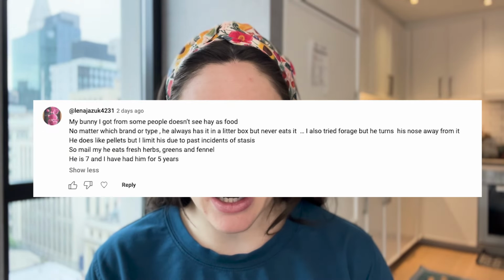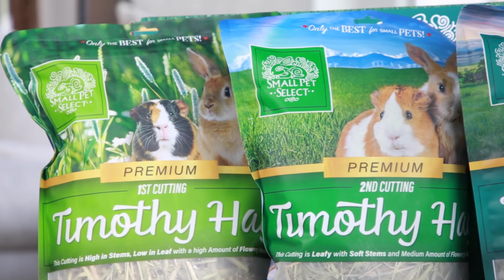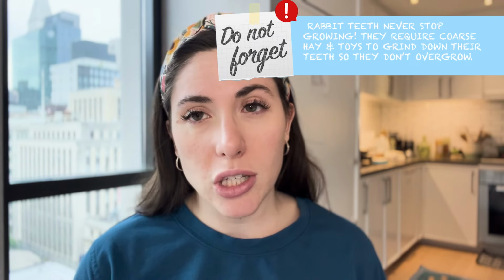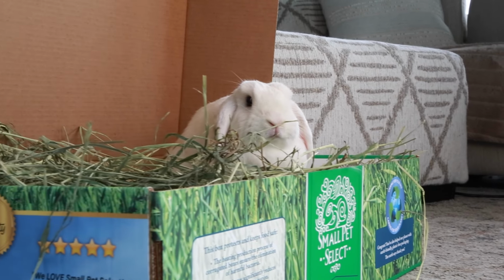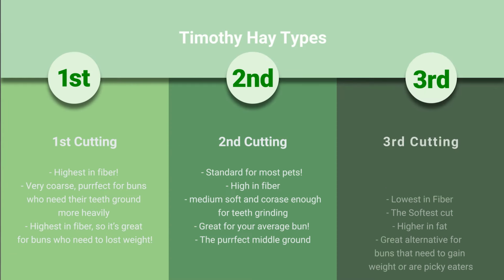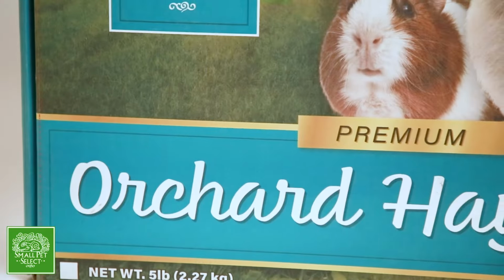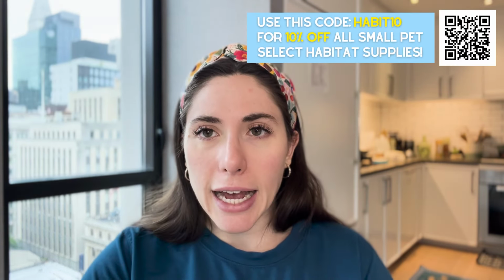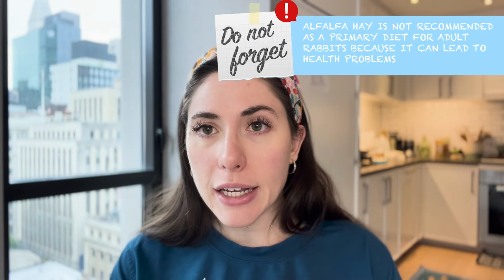How To Choose The Right Hay For A Picky Senior Rabbit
Today we’re talking about what the right hay for your senior rabbit is! Especially if they’re picky. We’re going over all the hay types and cuts and identifying the types of hay to try. We’re also covering strategies like hay toppers and hay blends & mixes to try to get your senior bun to eat more hay!